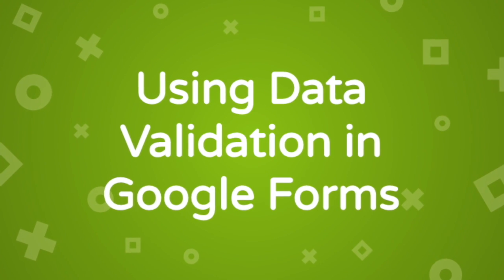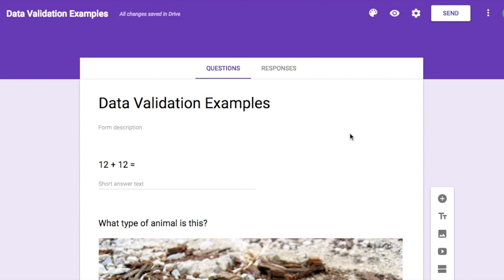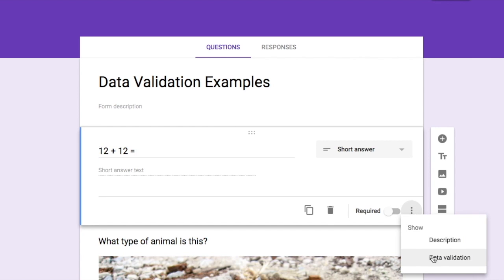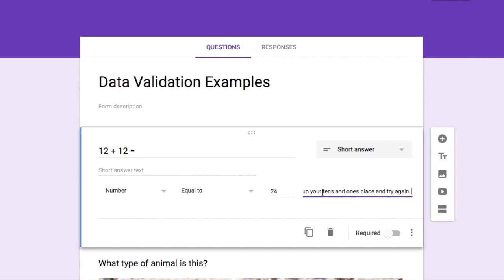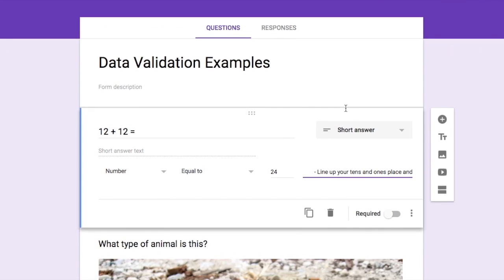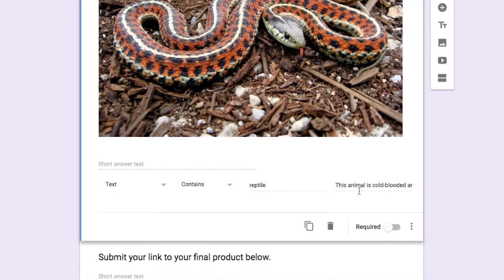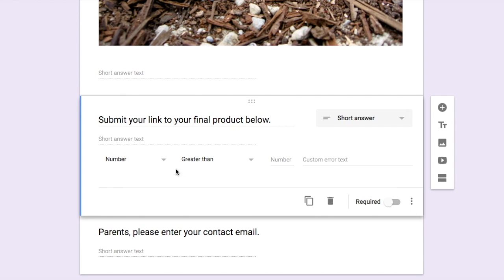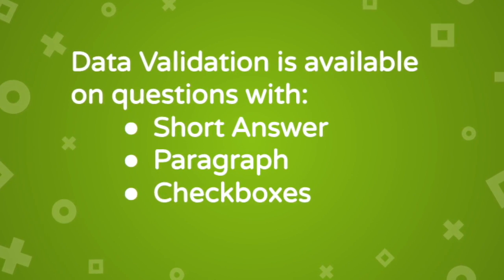Google Certified Trainer Video Angelyn Cheatham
This video contains my submission for Google Certified Trainer. December 2016.